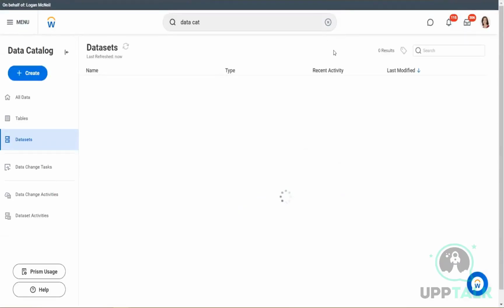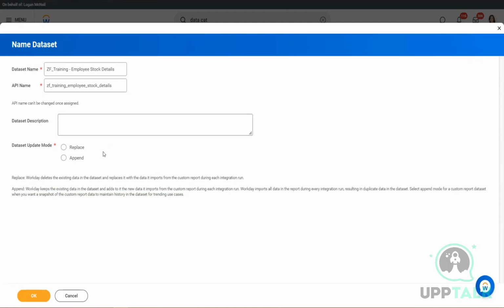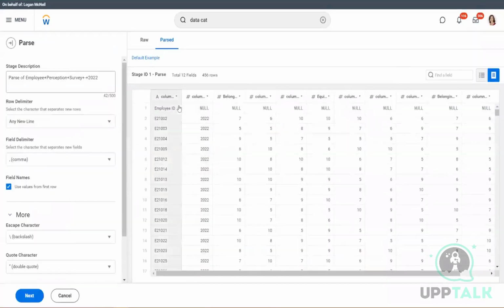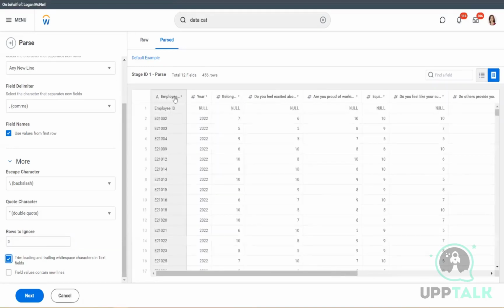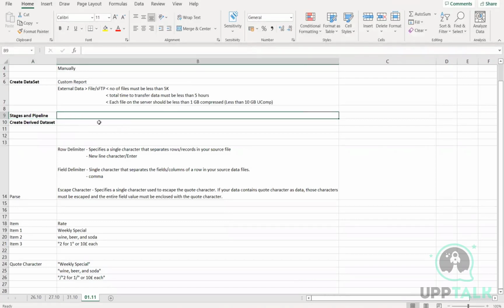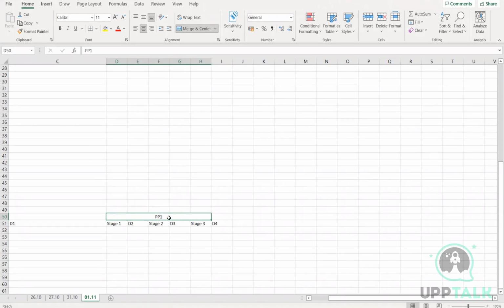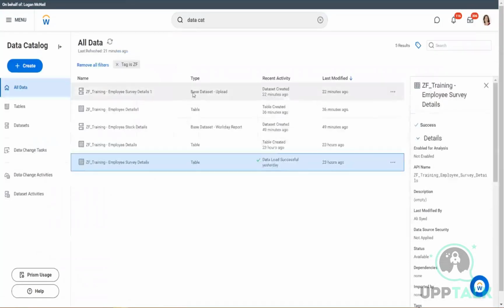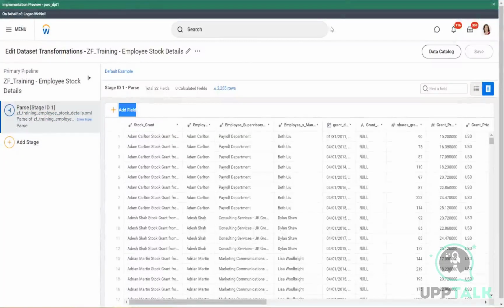Overview on Data Sets | Workday Prism Tutorials | Learn Workday Prism | Upptalk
Welcome to our Workday Prism tutorial series! In this collection of videos, we will guide you through the ins and outs of Workday Prism, a powerful data transformation and analytics tool that can help you unlock the full potential of your workforce data.

Whether you are a seasoned Workday user or just getting started, our tutorials will provide you with step-by-step instructions on how to use Workday Prism to create data sets, build custom reports, and visualize your data in meaningful ways.

Each tutorial is designed to be easy to follow and practical, with real-world examples and best practices to ensure you get the most out of Workday Prism.

So why wait? Dive into our tutorial series today and start unleashing the power of your data with Workday Prism. In this tutorial you will learn about overview on data sets.

Also Enroll with us to get Workday Prism Analytics Online tutorials.